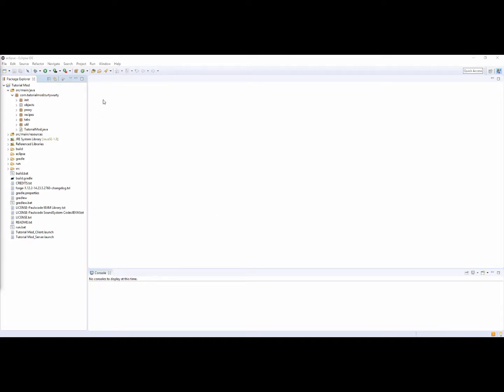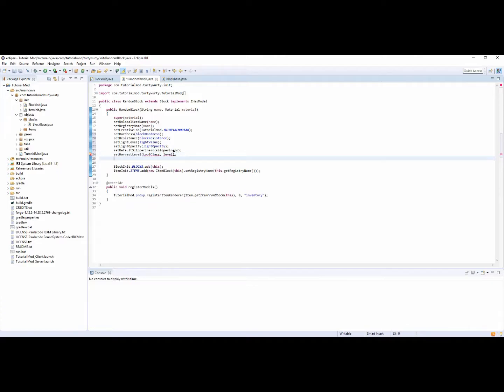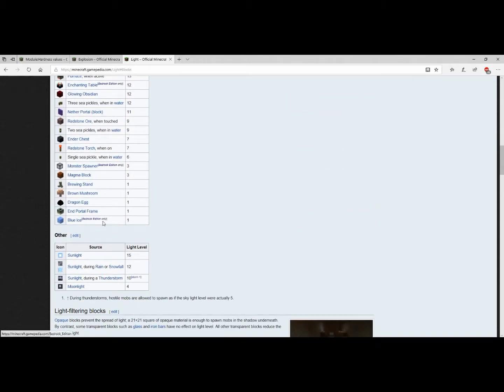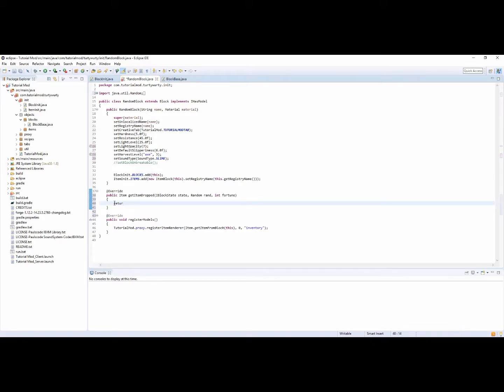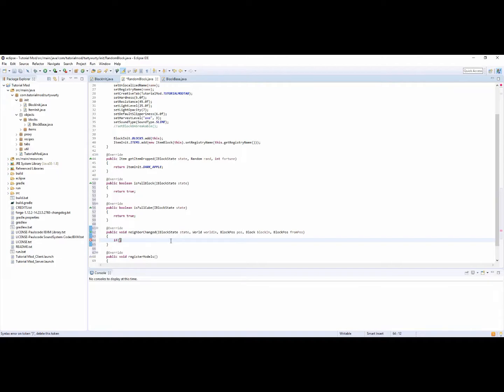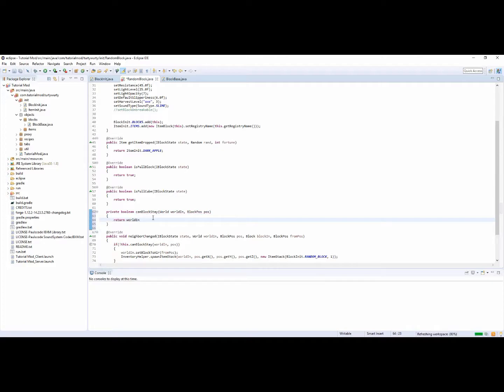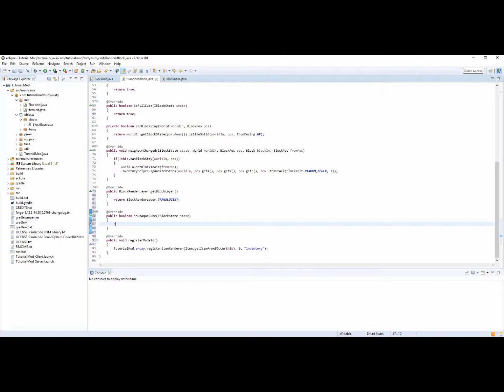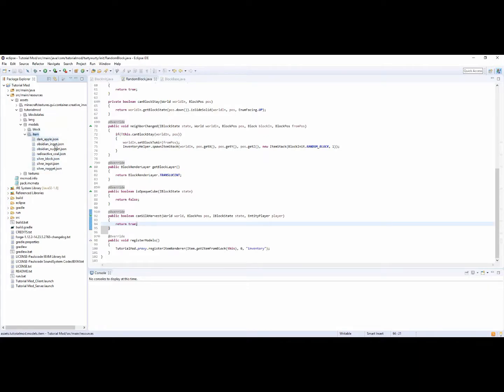Minecraft Modding 1.12.2 Tutorial - Episode 8 - Custom Block Properties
Hey guys, in this video I am going to be going over all the cool properties and methods that your blocks can have, as I didn't have time to go over these in the Blocks episode that I did, once again, sorry for the microphone quality, this will be like this for maybe the next 8 or so episodes until I get a new microphone. But until then I sincerely apologise! In the next episode we will be doing custom block models! Also, I don't know why the video is such a weird size, I have made sure that this is fixed for the next one!